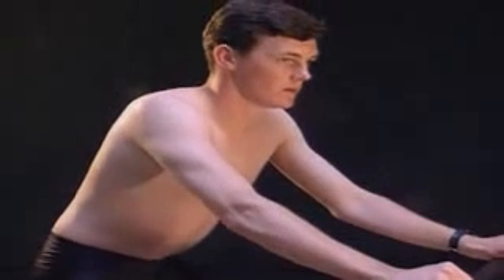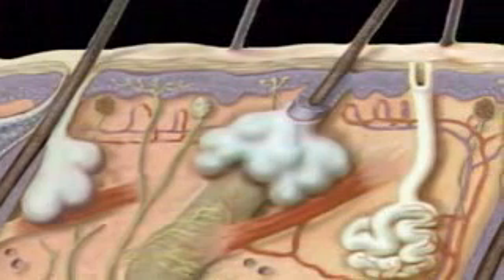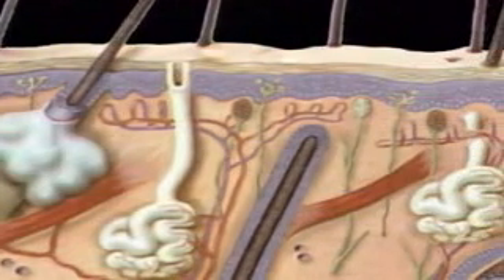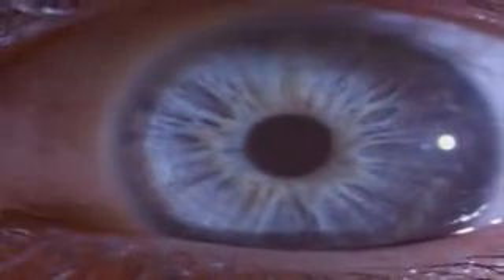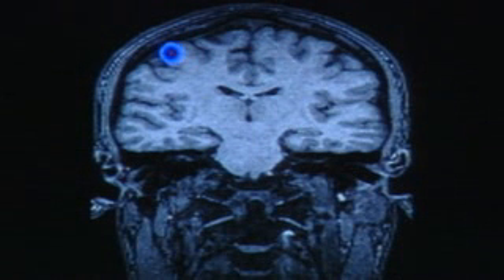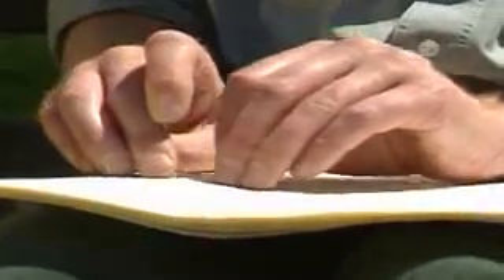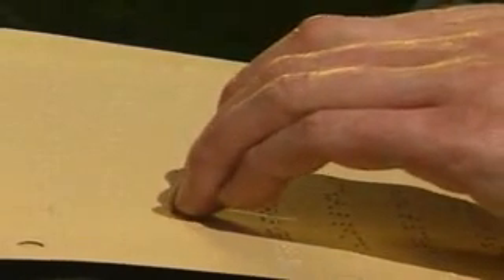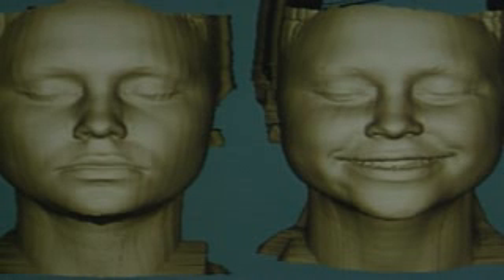ABCD Skin 2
Skin & The Integumentary System 2/3